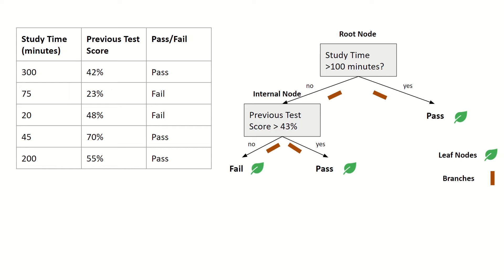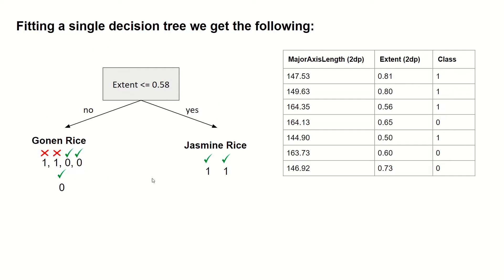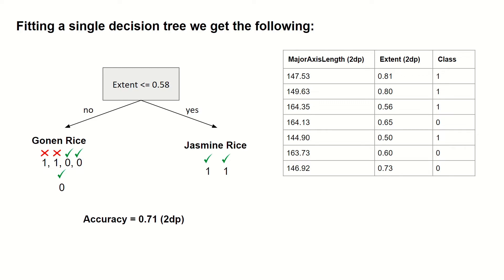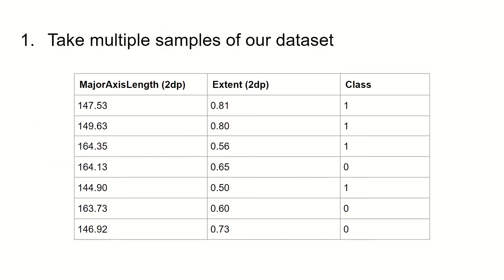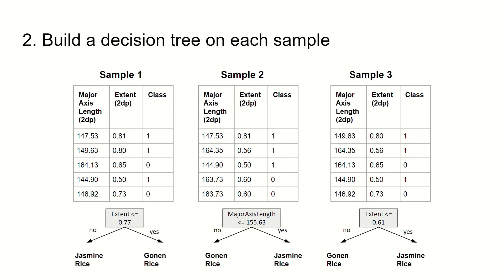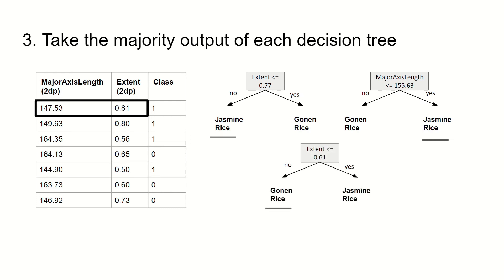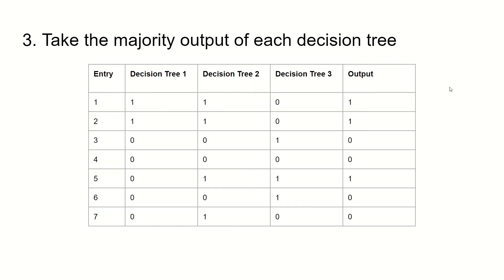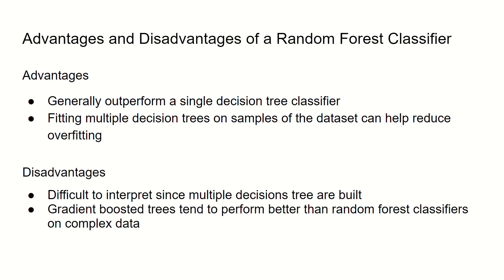Random Forest Classifier Explained